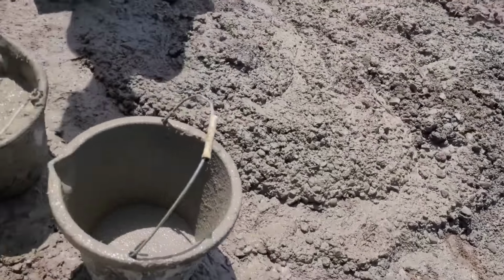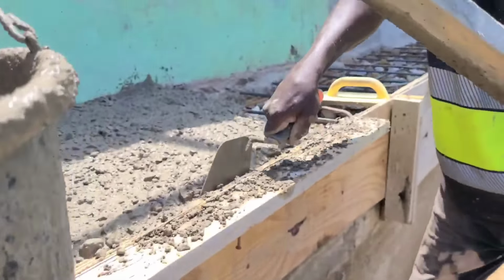New update on ground god house